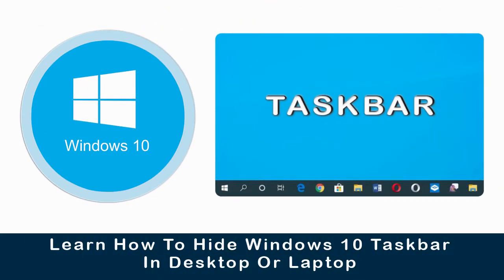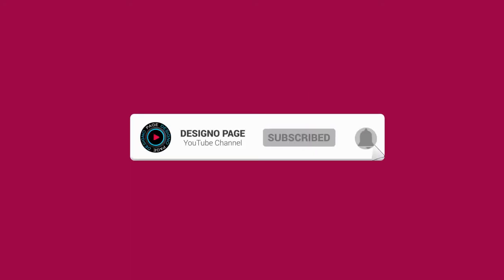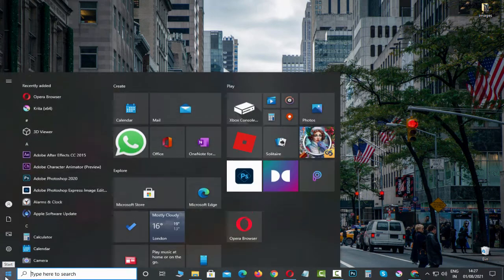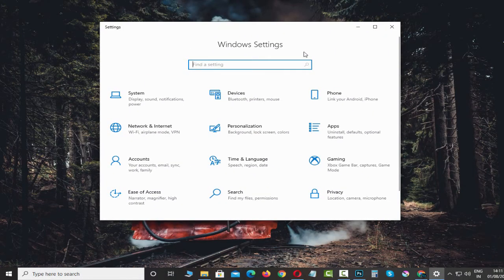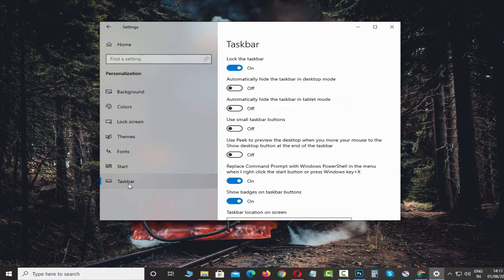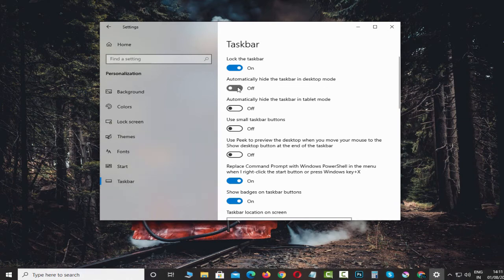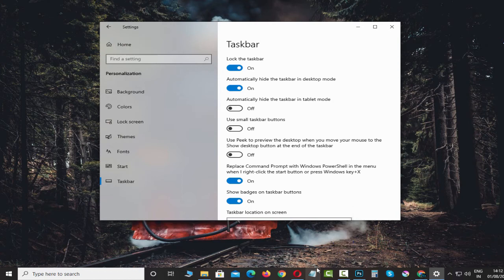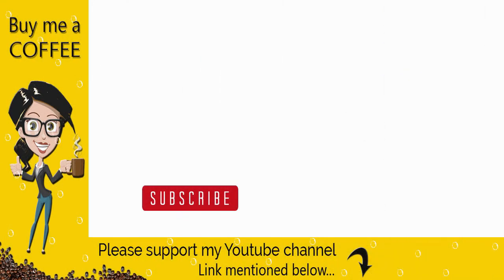How To Hide Taskbar In Windows 10 or Unhide Taskbar In Windows 10